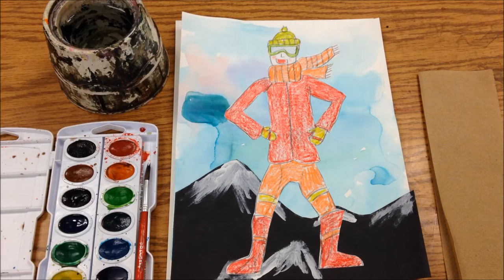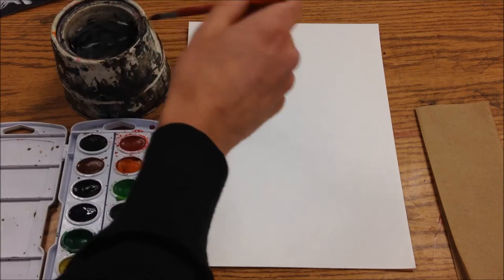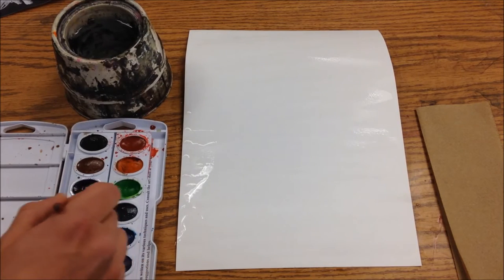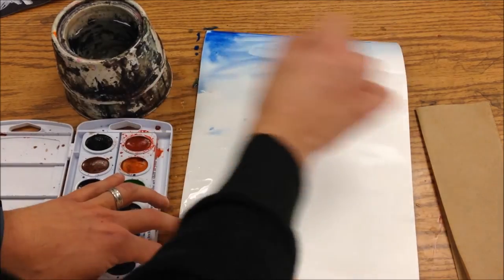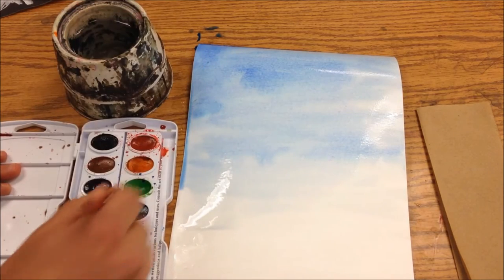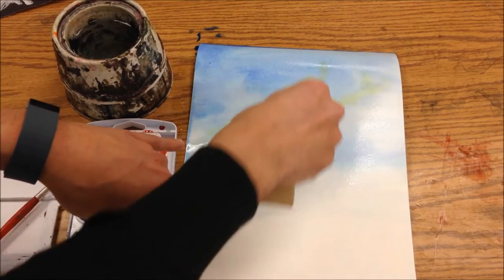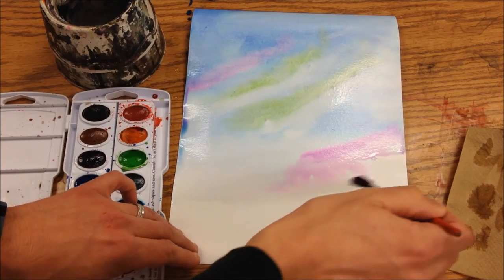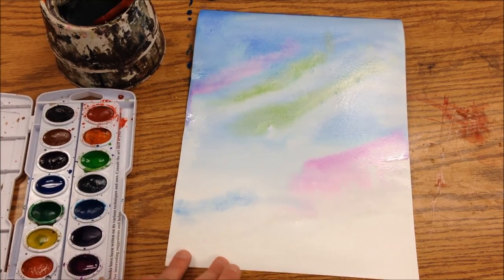Northern Lights Watercolor Demonstration